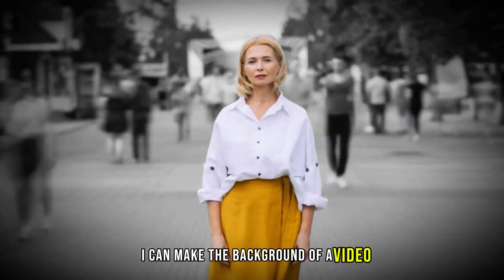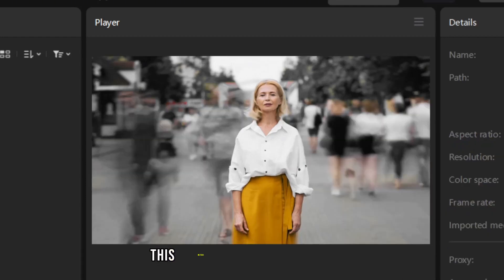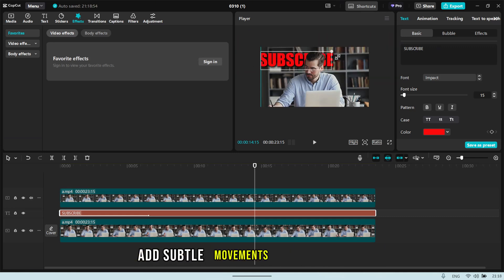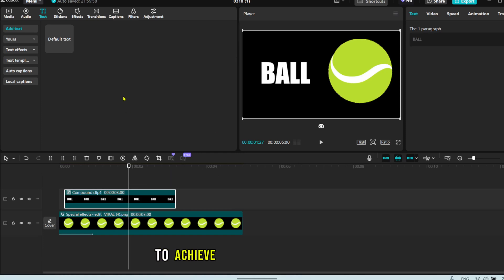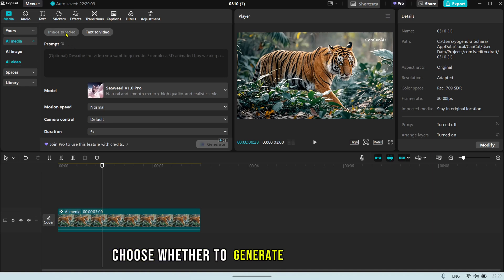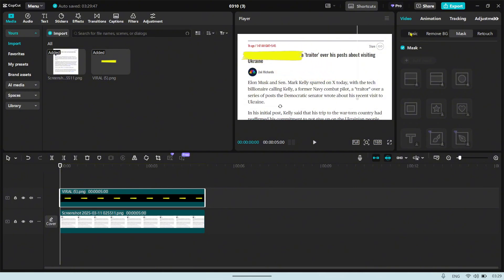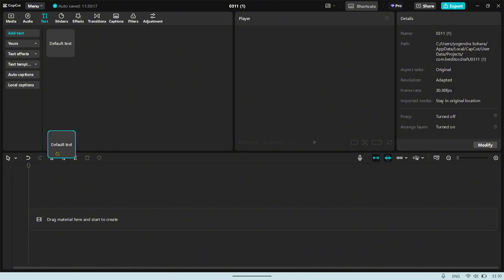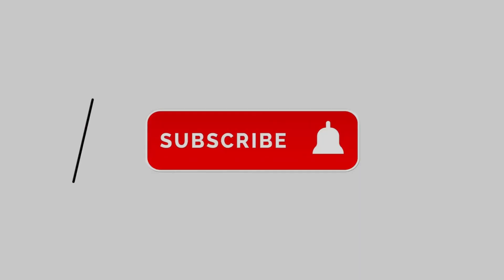CapCut Video Editing Tips & Tricks (2025) That Will Make Your Videos Stand Out!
Are you ready to take your CapCut video editing skills to the next level? In this video, I’ll share the BEST CapCut tips and tricks to help you create professional-quality, eye-catching videos that stand out on platforms like TikTok, Instagram Reels, and YouTube Shorts. Whether you’re a beginner or an experienced editor, these techniques will elevate your content and make your videos unforgettable!

🎥 What You’ll Learn in This Video:
✅ How to use keyframe animation in CapCut for dynamic effects
✅ Step-by-step guide to mastering green screen effects and smooth transitions
✅ Creative text effects in CapCut to grab attention
✅ Pro tips for editing short-form videos that go viral

Chapters:

00:00 Introduction
00:29 Color Isolation
01:49 Text Tricks
03:02 Floating Effects
05:07 AI Edits
08:33 Conclusion

⚡️ Why Use CapCut?
CapCut is one of the most powerful free video editing tools available, and with these tips, you’ll be able to create stunning edits without spending a dime. Perfect for creators looking to grow their channels or just have fun with creative video ideas .

💡 Perfect for Any Project:
From viral video editing to trending video styles , this guide covers everything you need to know about CapCut for beginners and beyond. Whether you’re creating Instagram Reels , TikTok videos , or YouTube Shorts, these pro video editing tips will help you make your videos stand out.

If you found these CapCut video editing tips helpful, don’t forget to hit the like button and subscribe to my channel for more tutorials on video editing, creative hacks, and tech tools.